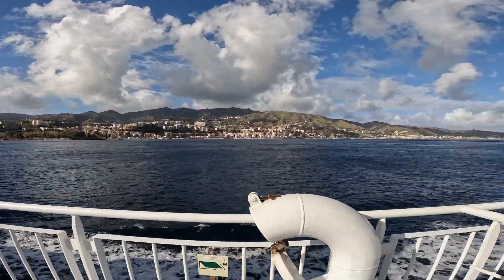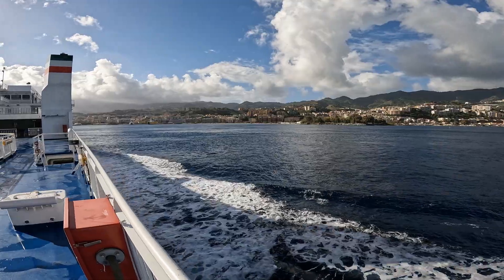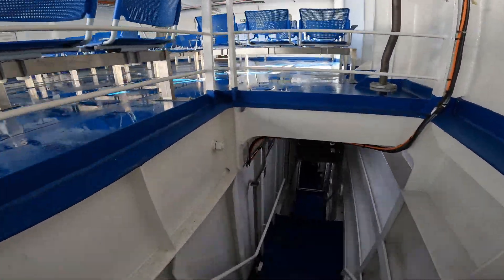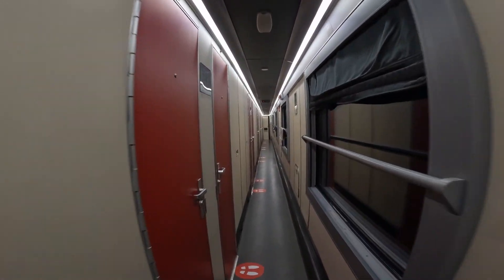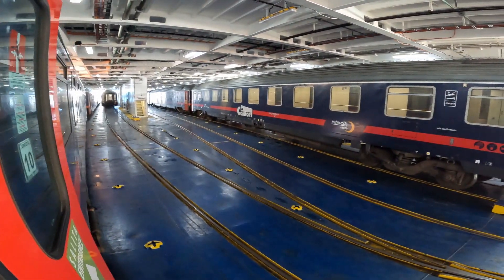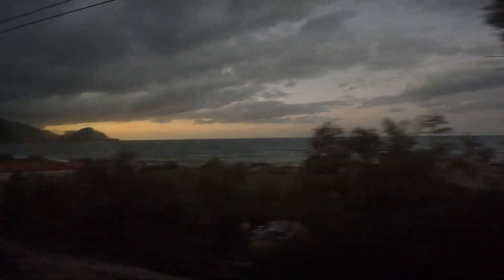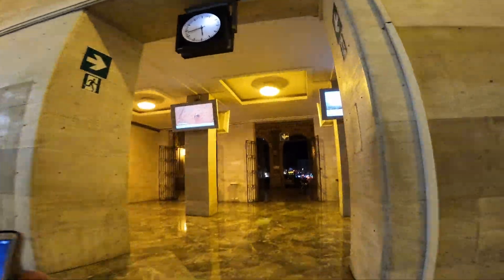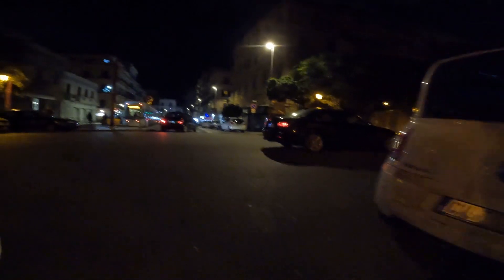Train on a Boat! The incredible Milan-Palermo 22hour sleeper train at SEA! Italian mainland-Sicily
How to take a train off a ferry (ship). Milan to Palermo (Sicily)

The process of removing a train from a boat, this incredible journey goes nearly the entire length of Italy from North to South. 22hrs on the train, or a 1.5 hour flight! which would you take! The train afforded stunning costal views throughout daylight hours.

More Rail and Aviation content on the way!

FrankFlyer